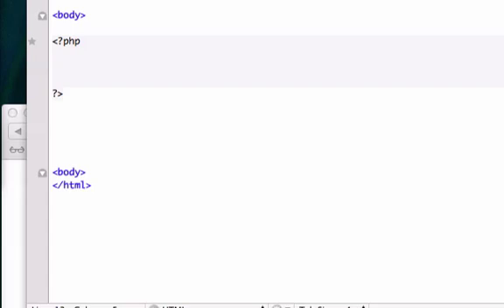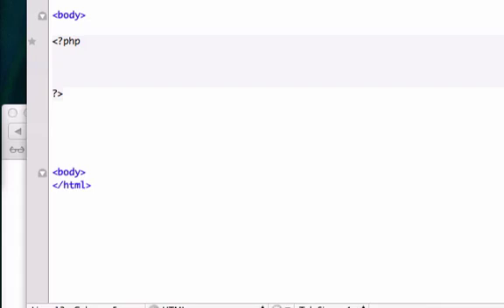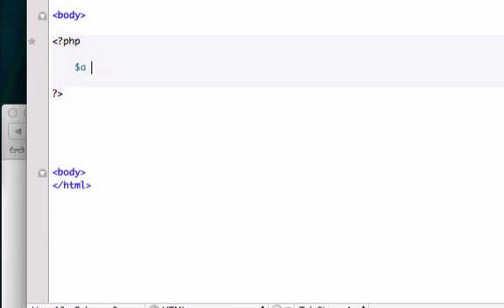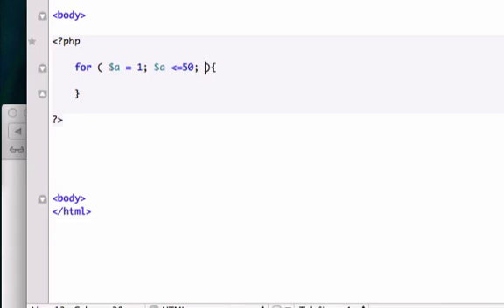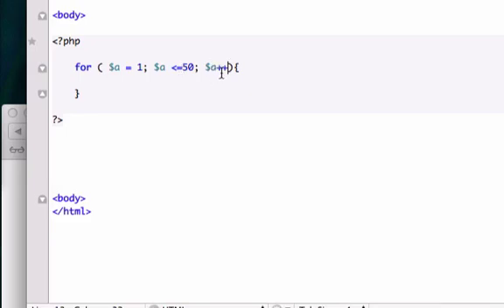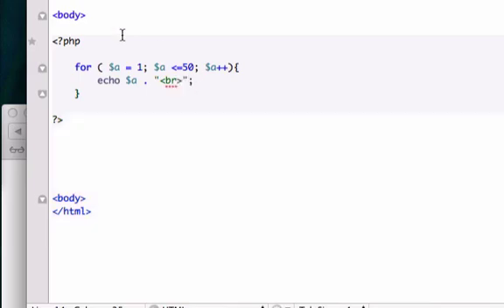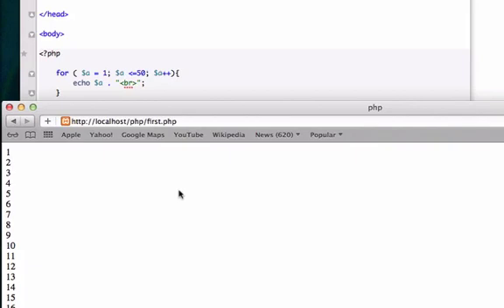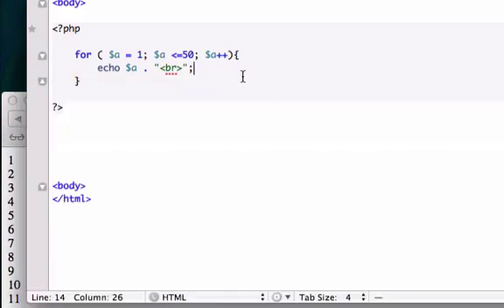Intro to PHP and MySQL part 27 - For Loops